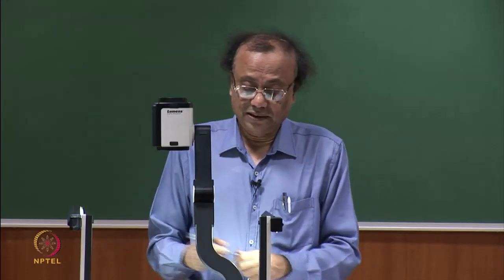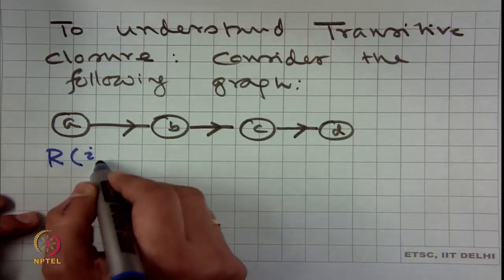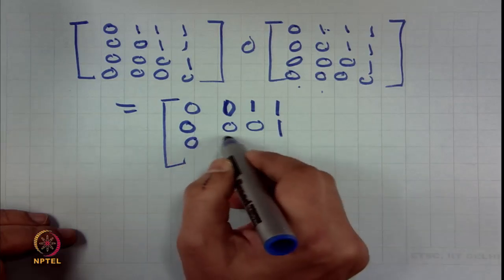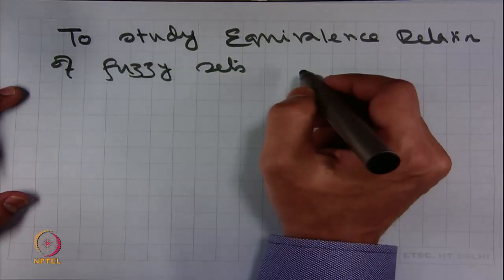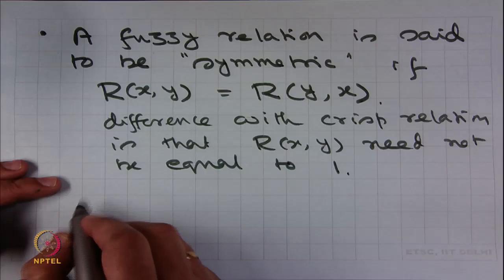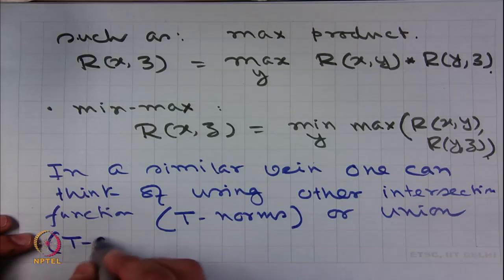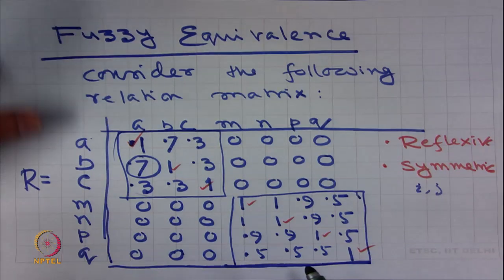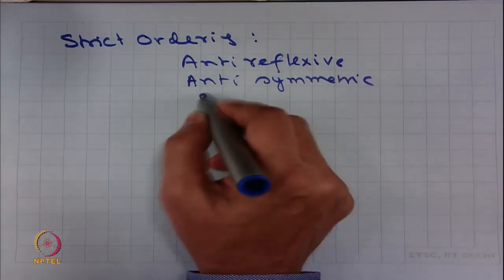Fuzzy Sets Arithmetic & Logic-20